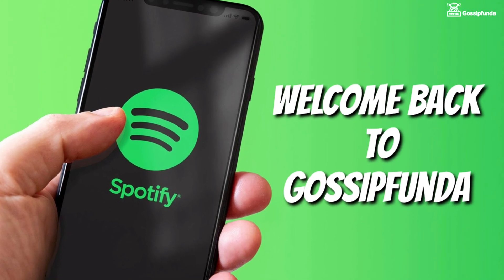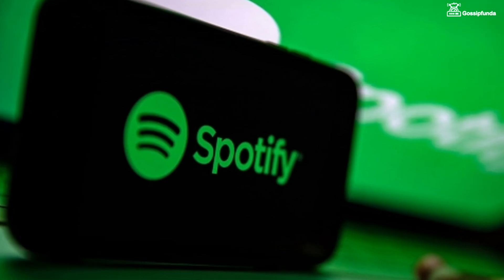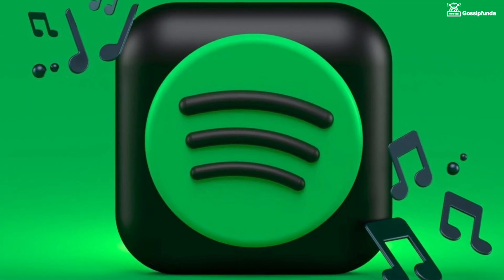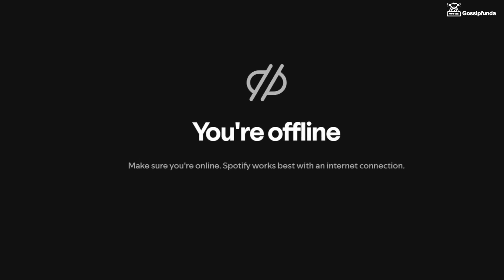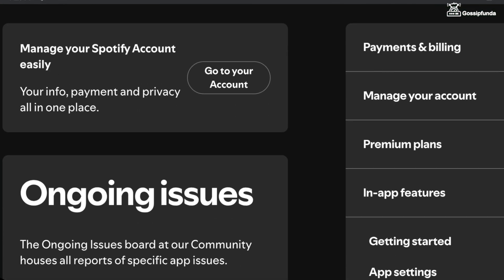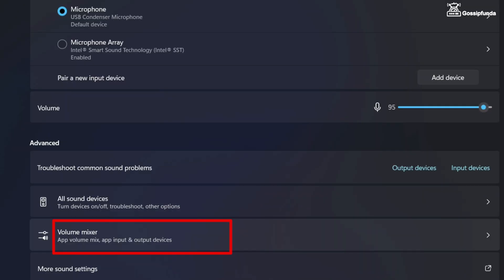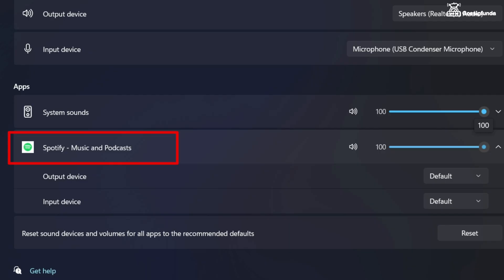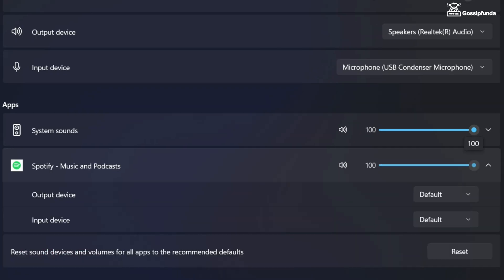How to fix Spotify not working on PC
Is your Spotify app not working on PC? 🤯 Whether it’s not opening, stuck on loading, or refusing to play music, this video has got you covered! 🎶 Watch as we go through quick and easy troubleshooting steps to get Spotify back up and running.

🔥 What You'll Learn:
✅ Common reasons why Spotify won’t open or play music on your PC
✅ Step-by-step fixes for crashes, loading issues, and more
✅ How to clear cache, reinstall Spotify, and update drivers
✅ Fix Spotify offline mode issues and login errors
✅ Advanced troubleshooting for Windows & Mac users